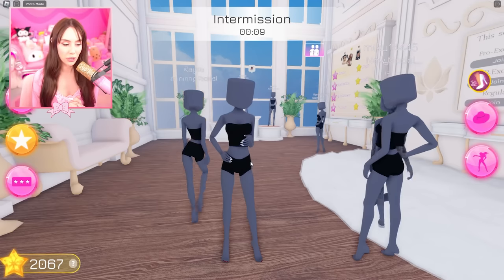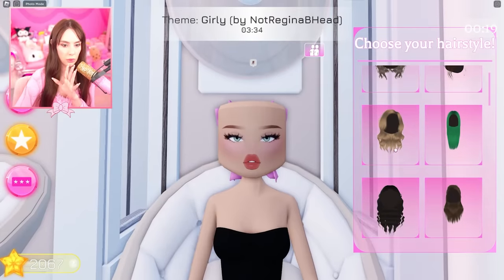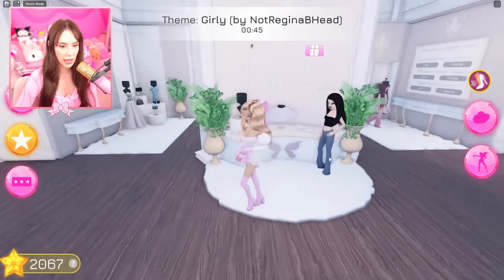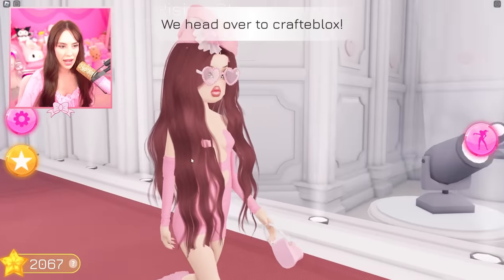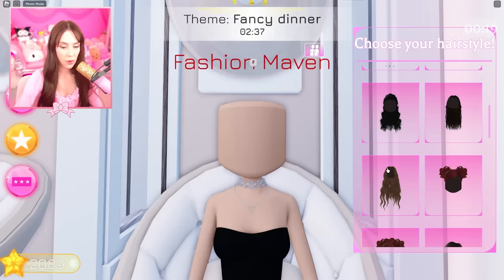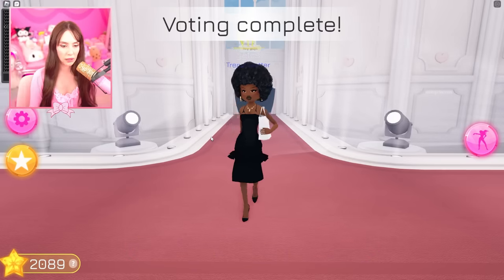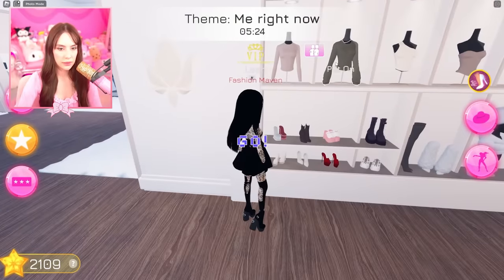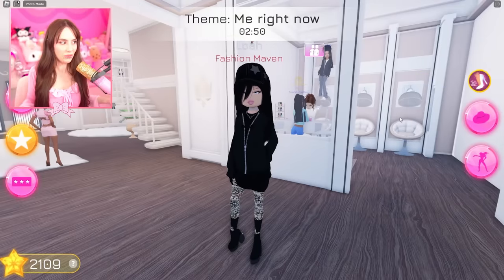Girly vs GOTH In Dress To Impress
♡Use my Starcode LEAHASHE at checkout when buying Robux! Using my starcode directly supports me!

♡Join My Roblox Group For Special Posts♡
HELP US GET 4 MILLION

**OUTRO SONG!**
Song: Peaches by GRVYRDS

Hello everyone! My Name is Leah Ashe and on my channel you will see lots of fun Roblox videos! I play Royale High, Adopt Me, Brookhaven, Bloxburg and more! It would mean the world to me 💕